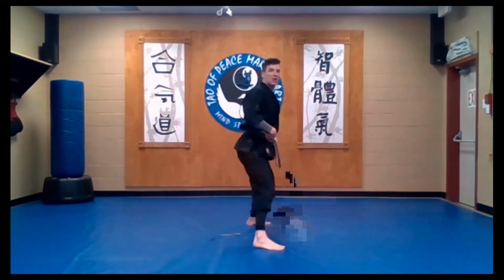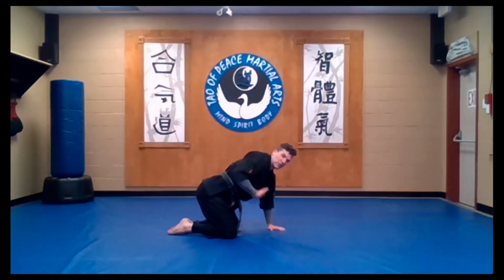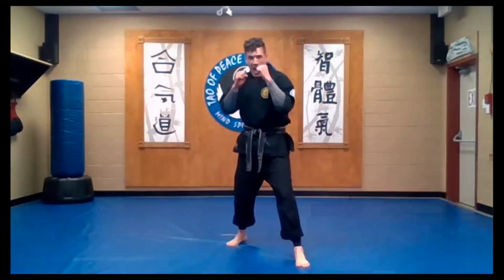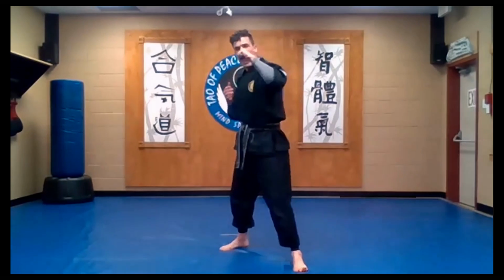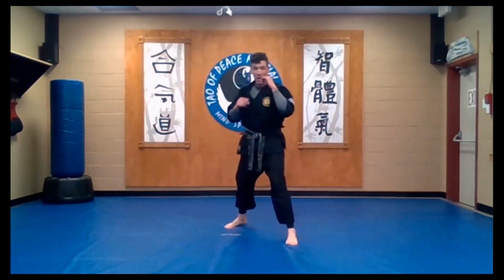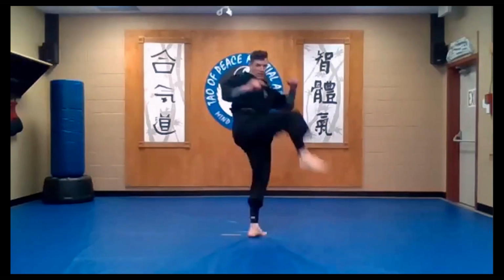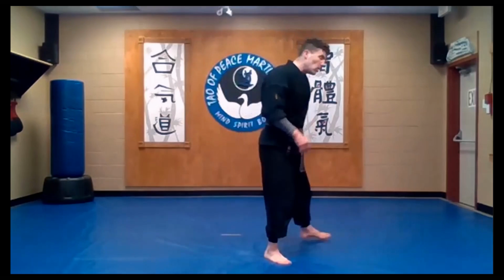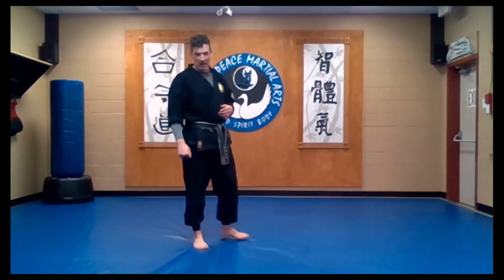Live Stream Video - Junior & Intermediate - May 4